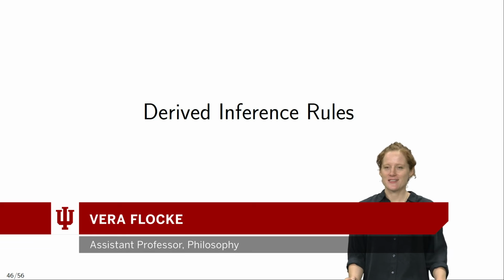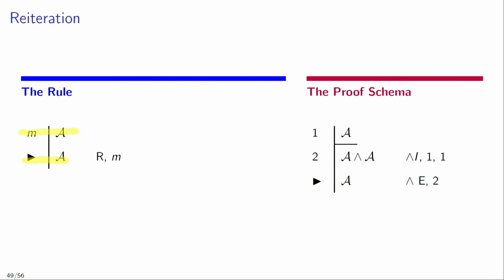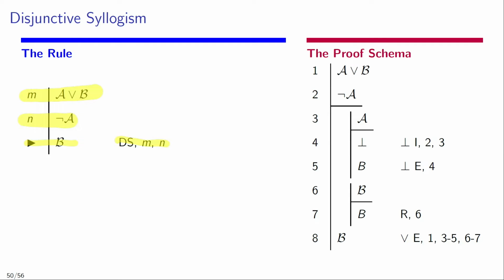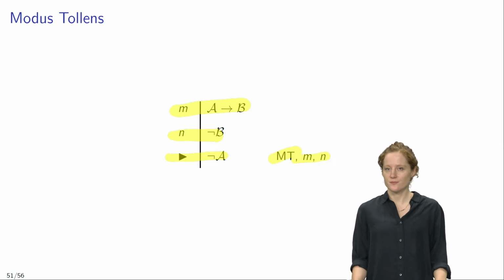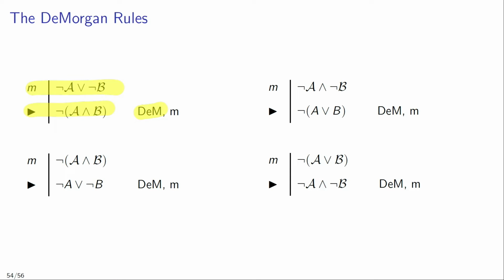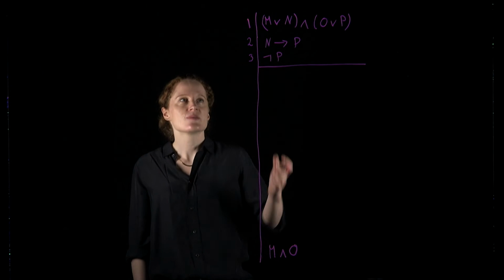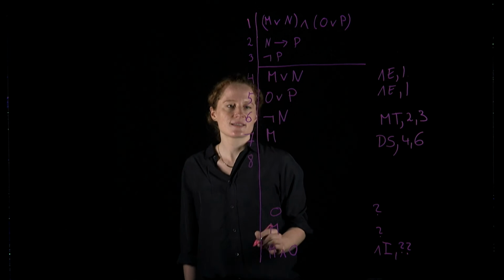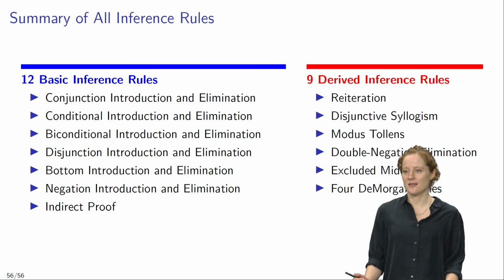P250, Introduction to Symbolic Logic, Lecture 7.7: Derived Inference Rules